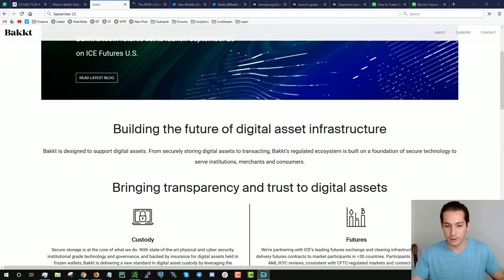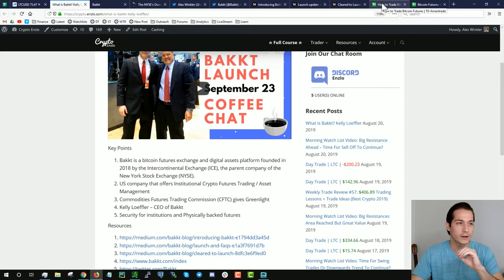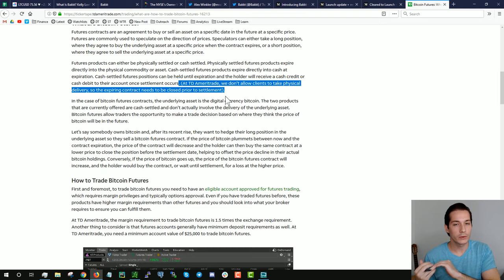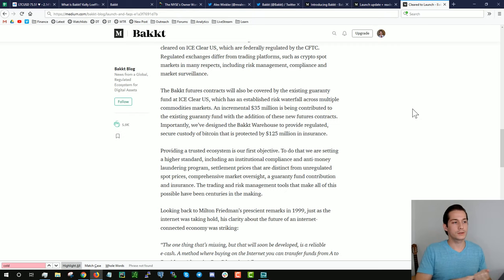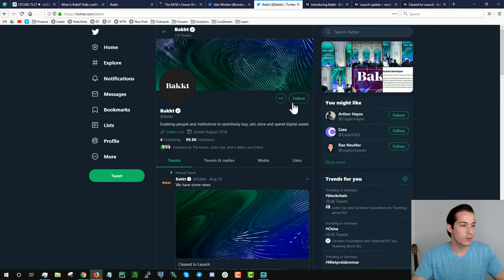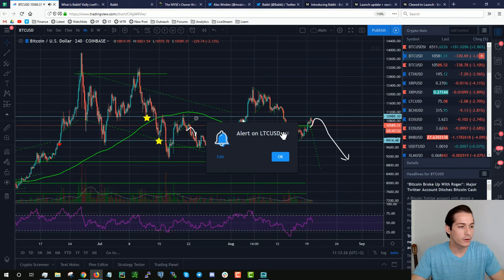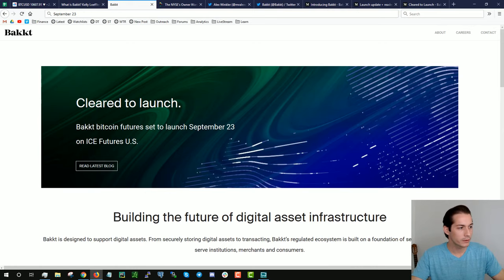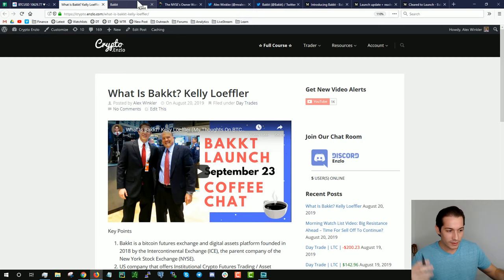What Is Bakkt? Kelly Loeffler (My Thoughts On BTC Futures)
In this video, we're going to run through the Bakkt Launch a bit. A few days I was caught off guard when someone asked me about it and I really wasn't prepared. Don't be like me and get caught off guard.

Key Points

1. Bakkt is a bitcoin futures exchange and digital assets platform founded in 2018 by the Intercontinental Exchange (ICE), the parent company of the New York Stock Exchange (NYSE).
2. US company that offers Institutional Crypto Futures Trading / Asset Management
3. Commodities Futures Trading Commission (CFTC) gives Greenlight
4. Kelly Loeffler – CEO of Bakkt
5. Security for institutions and Physically backed futures

Special Trading Links
TradeJournal (Improve With Every Trade)

Co-Founder of Enzlo Inc. I was a Day Trader in NYC before fully focusing on the company and moving to Florida. As Crypto become a bigger part of our company in terms of payouts, I applied my equity trading strategies to the Crypto market and was able to consistently growing our Fund. Now, I've documented everything online via TradeJournal and YouTube to refine my strategy and help others become consistently profitable traders.

Legal Notice

videos are for educational and entertainment purposes only. Equities, Futures, Options, Crypto, and Currency Trading have large potential rewards, but also large potential risk. You must be aware of the risks and be willing to accept them in order to invest in the futures and options markets. I, by no means, recommend to buy or sell anything mentioned in my videos.